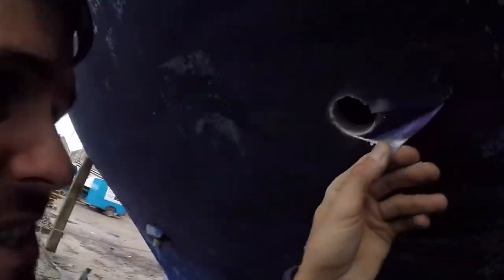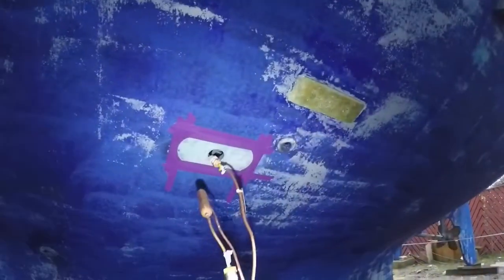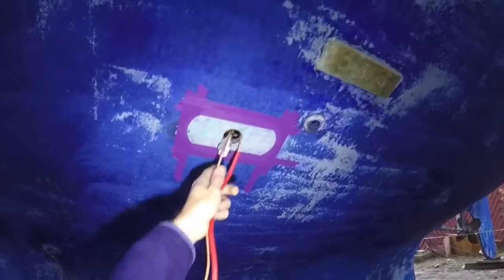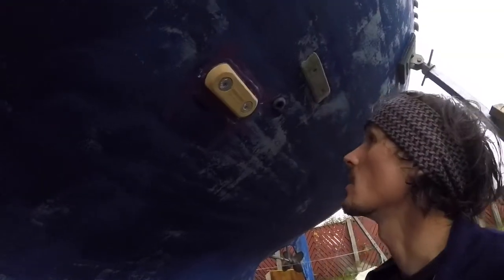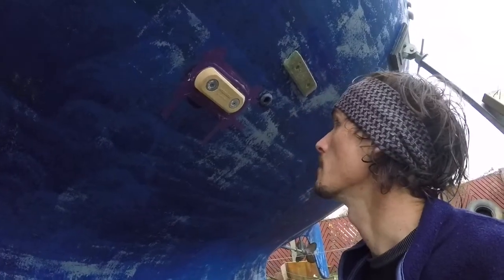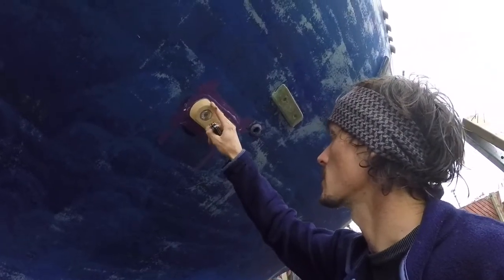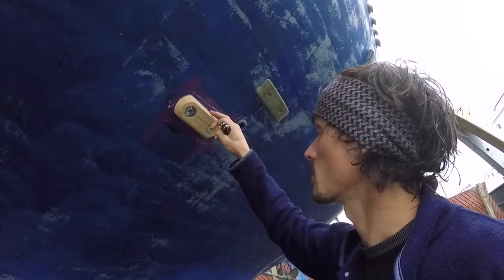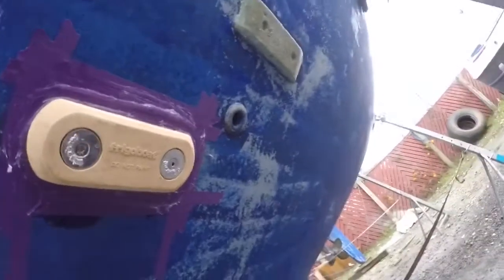Fitting a "keel cooler" to our boat fridge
We already had an air cooled fridge on the boat but in this video I added a "keel cooler" which uses the sea water to cool the coolant from the fridge compressor, making it more efficient. When the boat goes back into the water the fan will be disconnected.